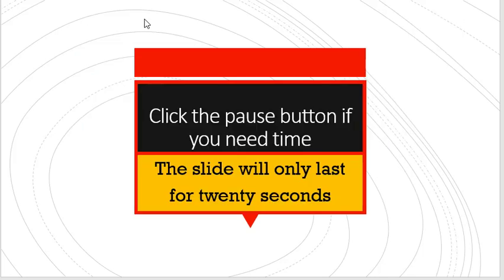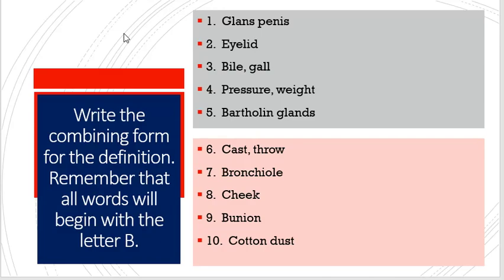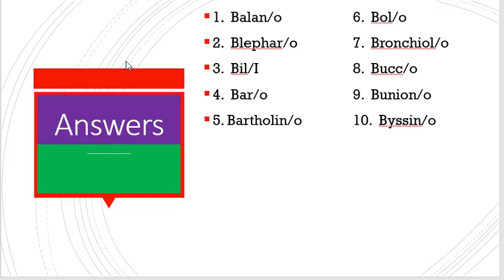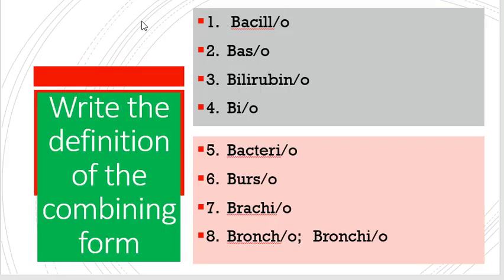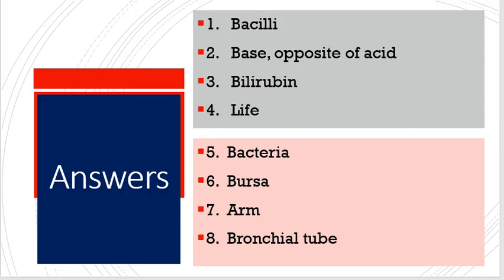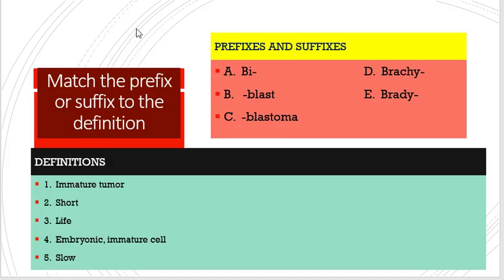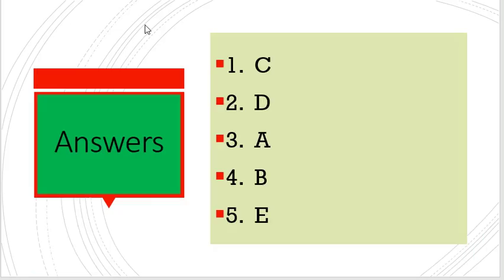Quiz for Medical Terminology All Forms That Begin With B